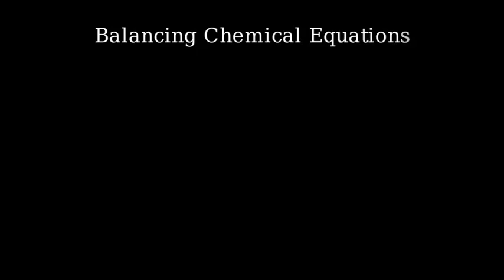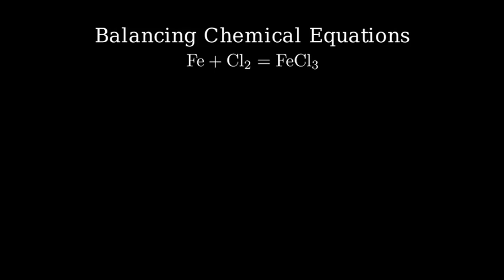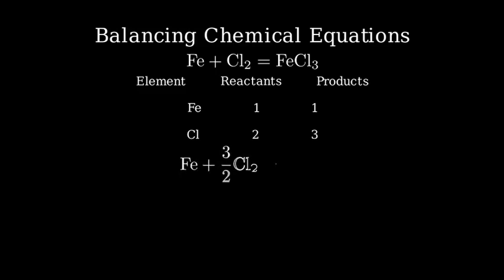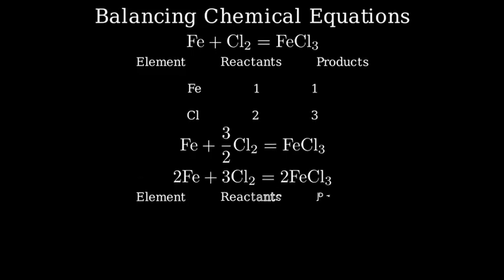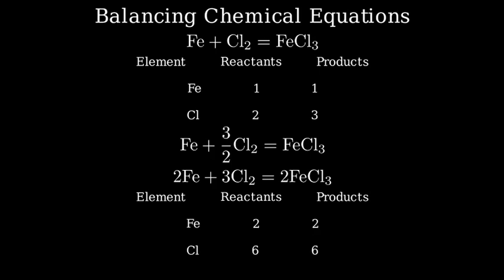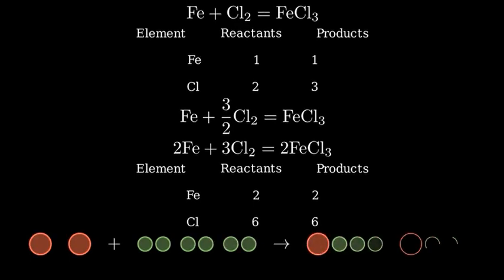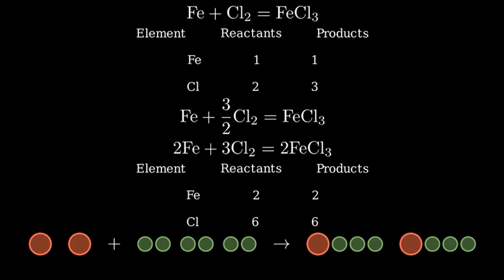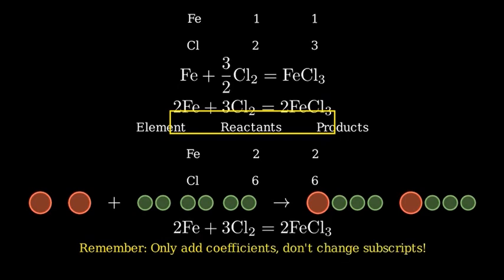How to Balance Fe + Cl2 = FeCl3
Step-by-Step Guide to Balance: Fe + Cl₂ = FeCl₃

1. Write down the unbalanced equation:
   Fe + Cl₂ = FeCl₃

2. List the number of atoms for each element on both sides:

   Left Side:                       Right Side:
   Fe = 1                           Fe = 1
   Cl = 2                           Cl = 3

3. Balance the chlorine (Cl) atoms:
   - To balance Cl, we need to have 3 Cl on the left side.
   - Add a coefficient of **3/2** in front of Cl₂ (this introduces a fraction):
     Fe + (3/2)Cl₂ = FeCl₃

4. To eliminate the fraction, multiply the entire equation by **2**:
   2 × [Fe + (3/2)Cl₂ = FeCl₃]

   The equation becomes:
   2Fe + 3Cl₂ = 2FeCl₃

5. Verify that all elements are balanced:

   Fe = 2                           Fe = 2
   Cl = 6                           Cl = 6

6. The balanced equation is:
   2Fe + 3Cl₂ = 2FeCl₃